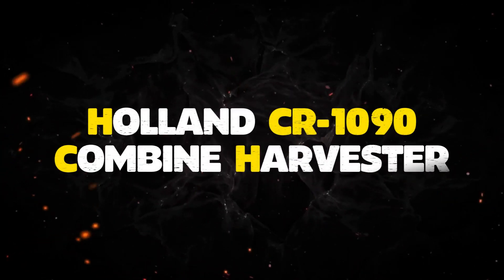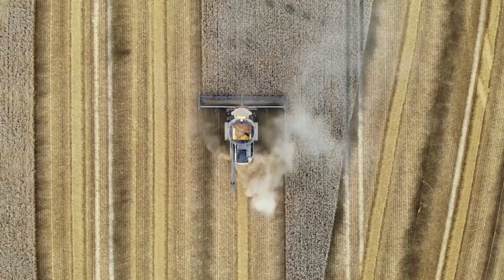10 Biggest Agricultural Machines In The World 2023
In this video, we take a look at the 10 biggest agricultural machines in the world, as projected for 2023. From combine harvesters to tractors, these machines will play a vital role in crop production around the world!

If you're ever wondered what the biggest agricultural machines in the world are, then this video is for you! We take a look at the top 10 biggest agricultural machines, and how they will impact crop production around the world in the coming years. From tractors to combines, this video is a great introduction to some of the most important machines in agriculture!